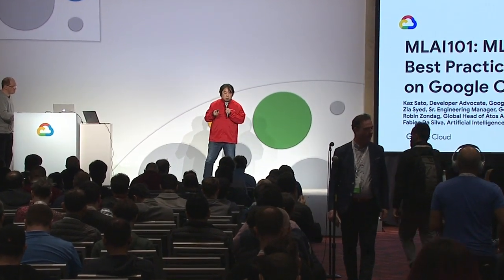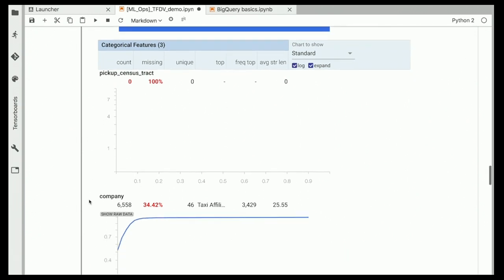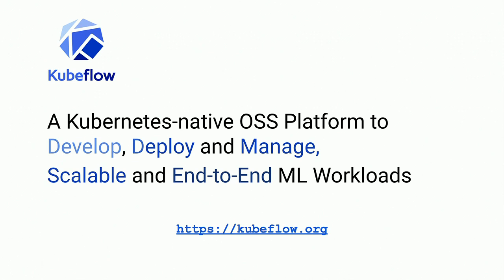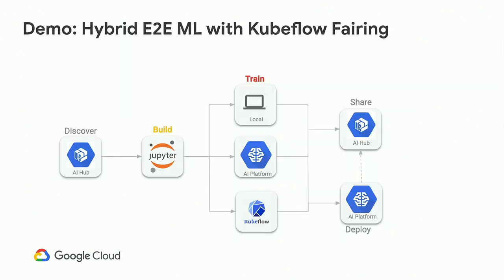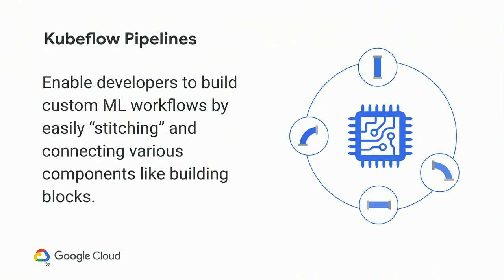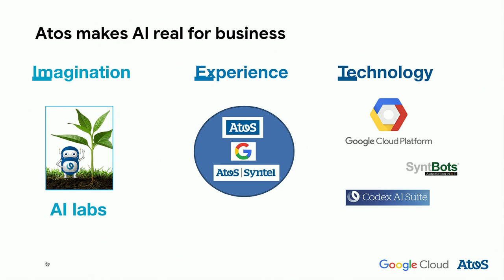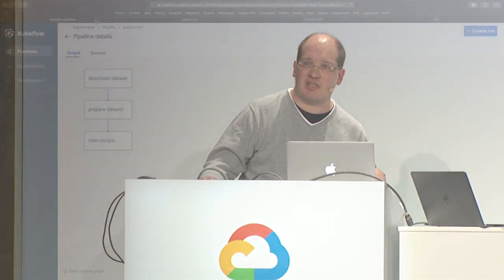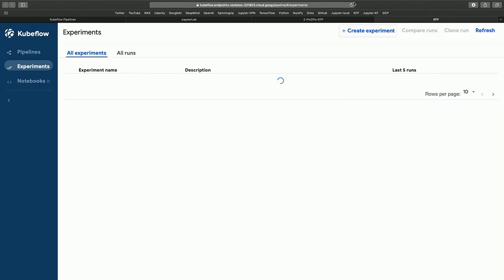ML Ops Best Practices on Google Cloud (Cloud Next '19)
Creating an ML model is just a starting point. To bring it into production, you need to solve various real-world issues, such as building a pipeline for continuous training, automated validation of the model,  scalable serving infrastructure, and supporting multiple environments in increasingly common hybrid and multi-cloud setups. In this session, we will learn the concept of ""ML Ops"" (DevOps for ML) and how to leverage various Google initiatives like TFX, Kubeflow Fairing (Hybrid ML SDK) and Kubeflow Pipelines to build and maintain production quality ML systems.

Speaker(s): Kaz Sato, Zia Syed, Robin Zondag, Fabien Da Silva